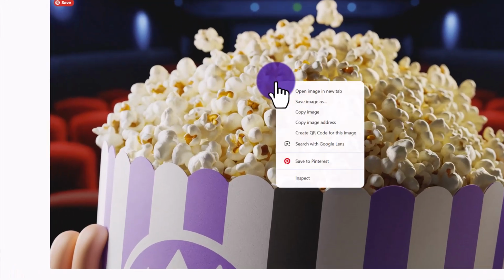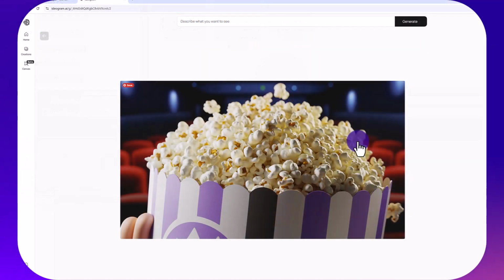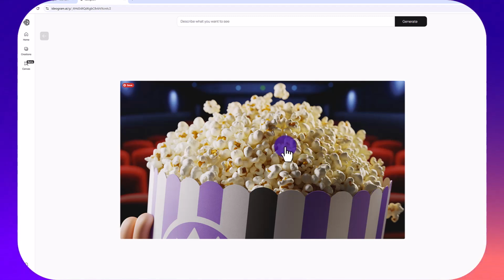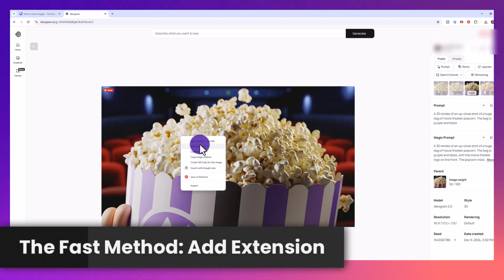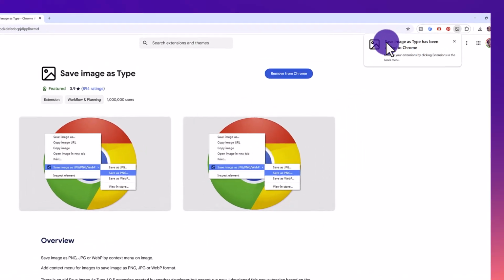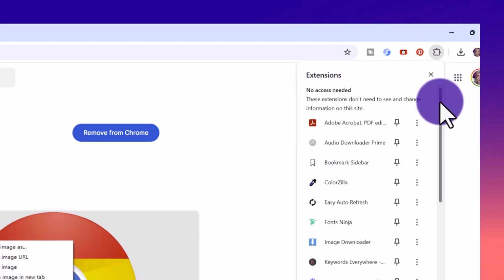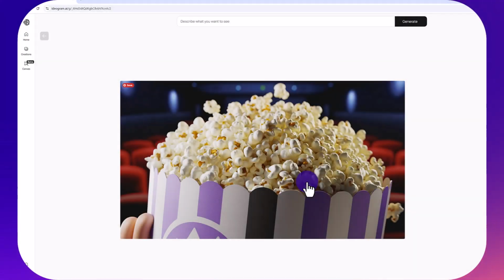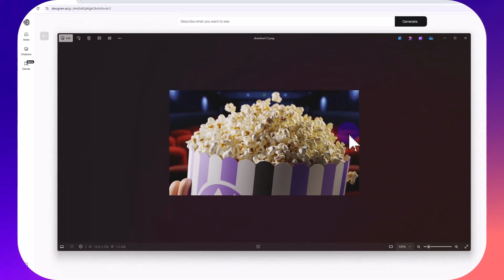How to Save WEBP images as PNG or JPEG/JPG in Google Chrome (Without Converting)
Learn how to save WEBP images as PNG or JPG by default without having to convert them in an image editor in this quick tutorial. All you need to do is install this free Google Chrome extension, refresh Chrome, and you'll be given the option when you right click to "Save as Image Type" and select your desired format.

The Chrome browser now only allows you to save most images as the WebP format as it is a reduced file size without losing quality. However, many websites don't accept this file format if you try to upload this type of image, and many video editors also reject this file type.

As a result, without using an extension like this, you'd have to download the file and then convert it using an image editor. This is very time-consuming. By installing this free Google Chrome extension, you can simply right click and choose the file type you want to save the image as. Make sure to refresh Chrome before trying out the extension!

Chapters:
00:00 - Intro
00:55 - Long Method: Convert WebP File
01:25 - Easy Method: Chrome Extension